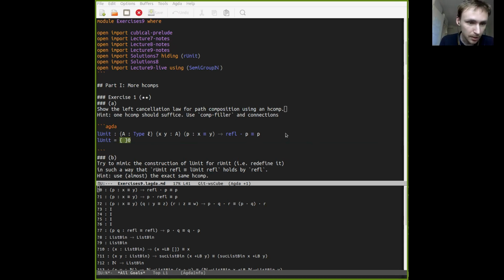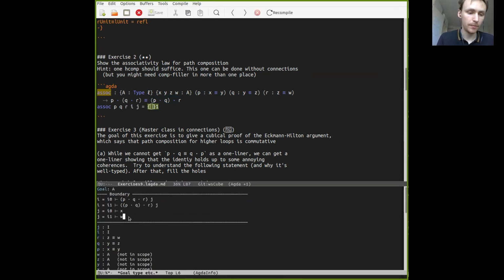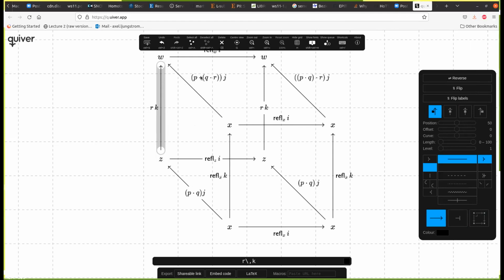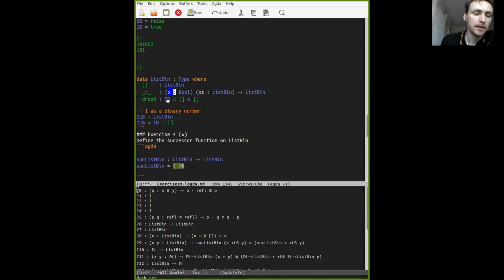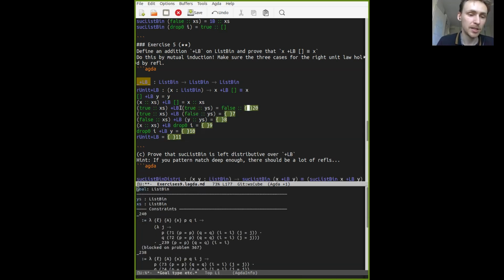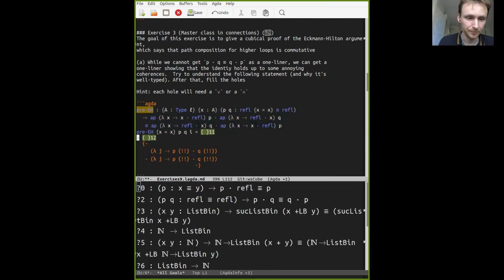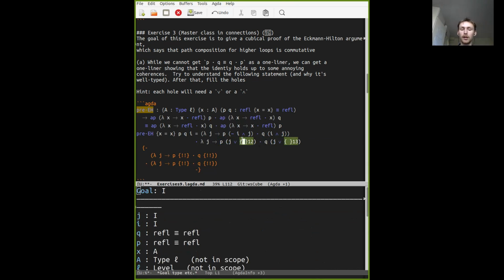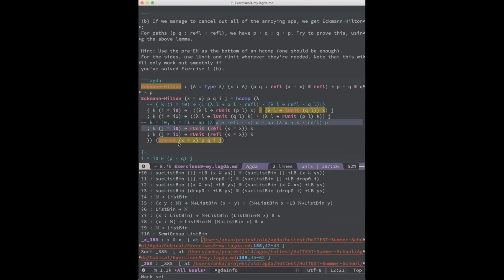Agda Problem Session 9: Homogeneous comp. & cubical univalence (Axel) -- HoTTEST Summer School 2022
Agda Problem Session 9: Homogeneous composition and cubical univalence
Axel Ljungström